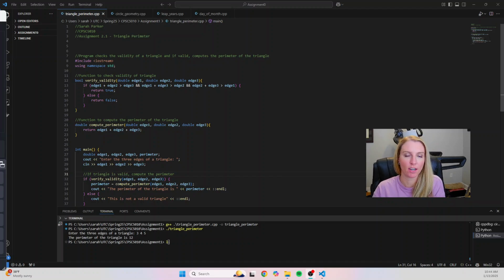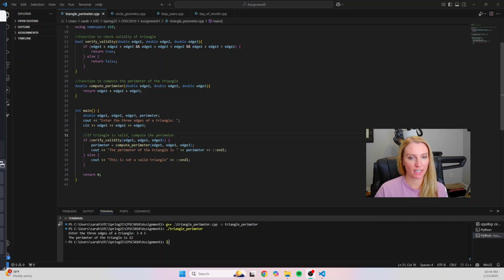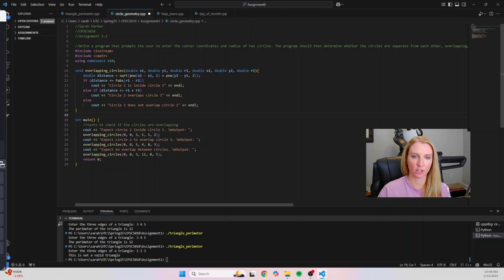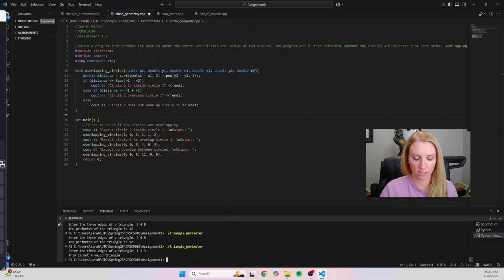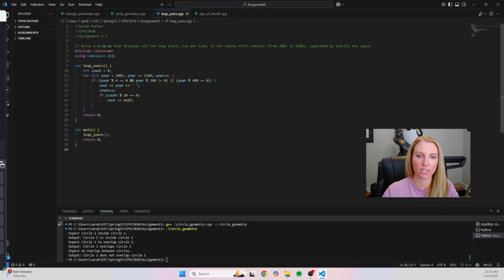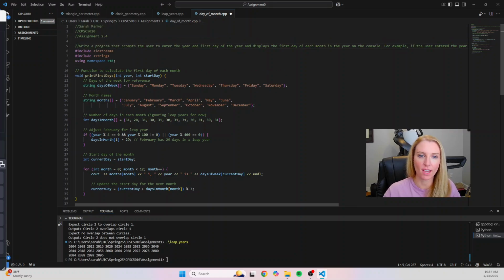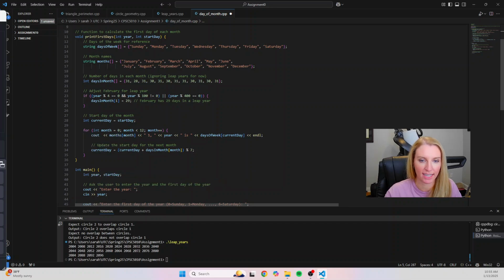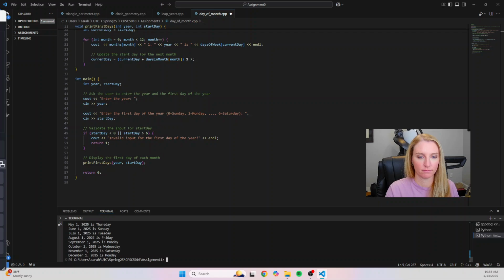CPSC5010 Assignment 2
Assignment 2 for CPSC5010, Spring 2025. Creating more programs in C++ using fundamental statements.